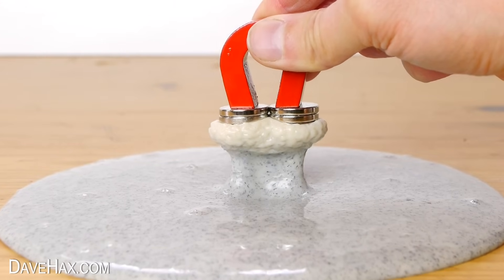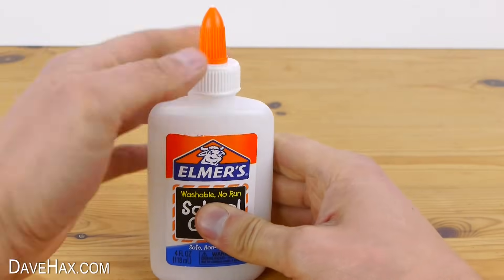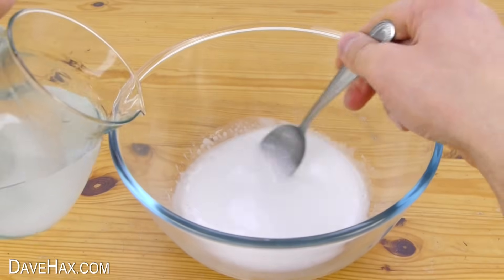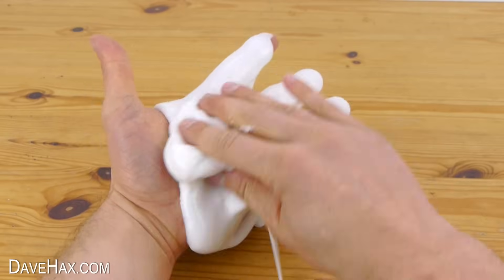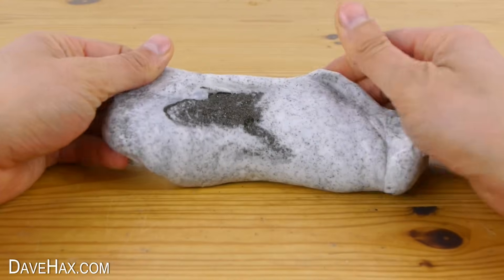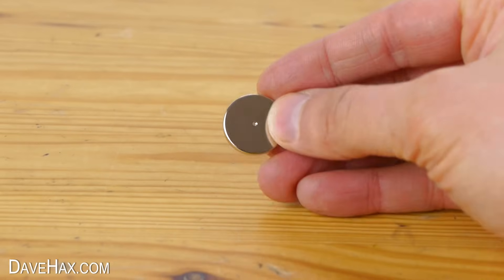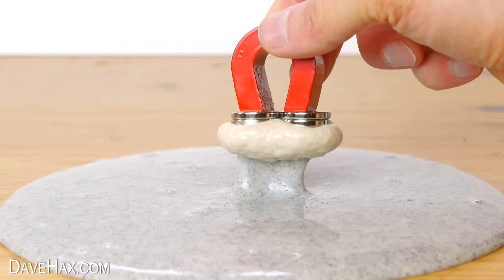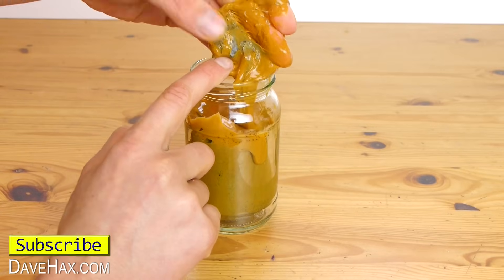How to Make Magnetic Slime - Science Experiment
Make magnetic slime using Elmers PVA glue. Add iron filings and watch what happens when you introduce a magnet. Simple and fun science experiment. The neodymium magnets are really strong. Make Fun Things